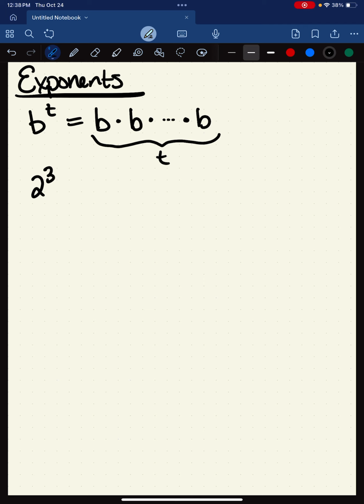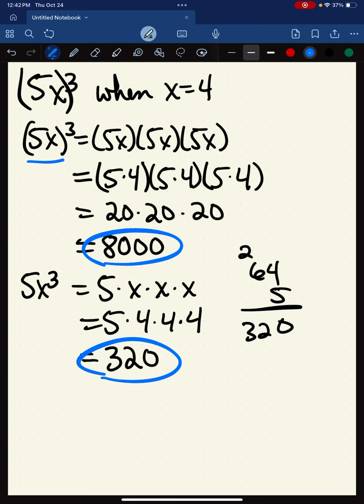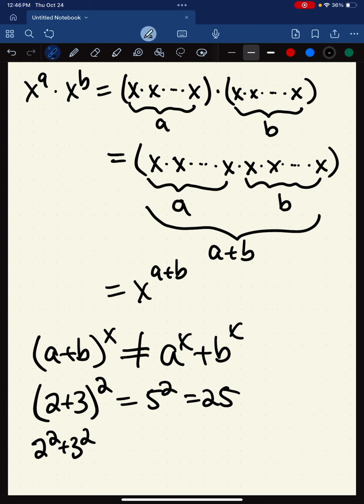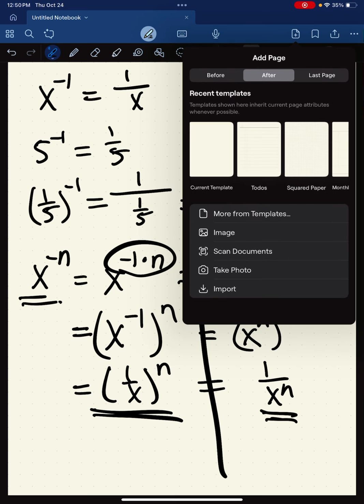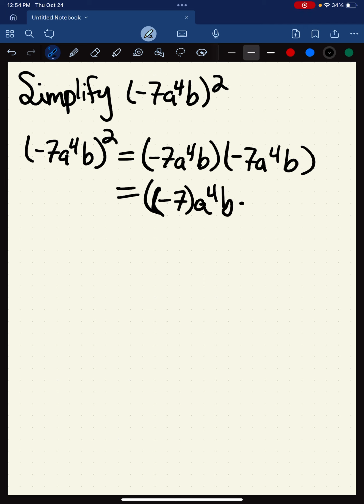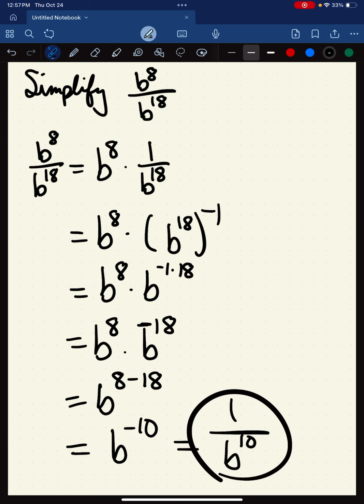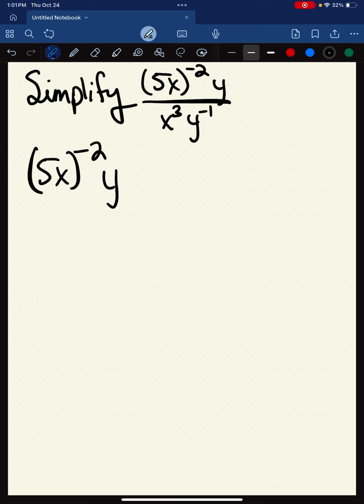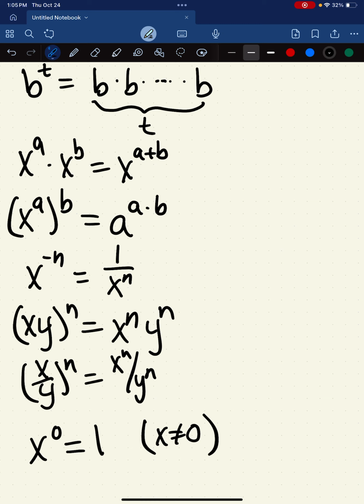Foundations of College Algebra Lecture 19